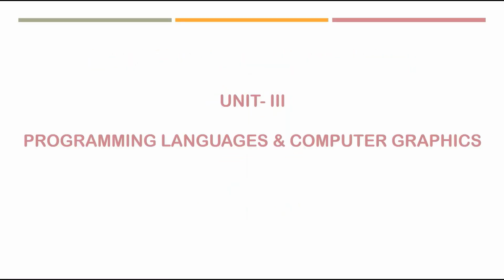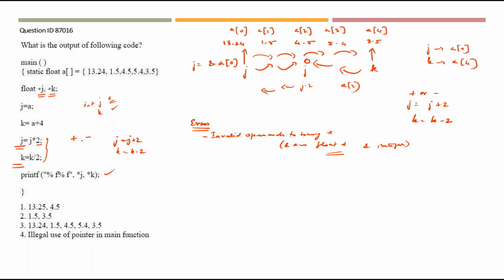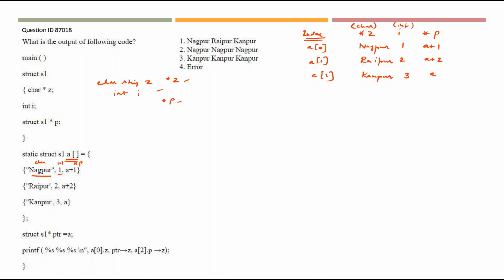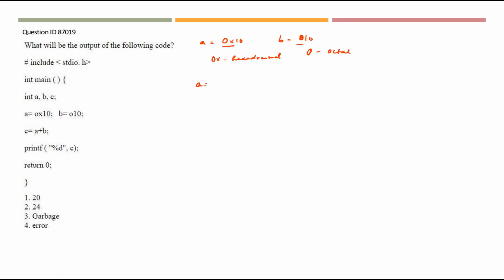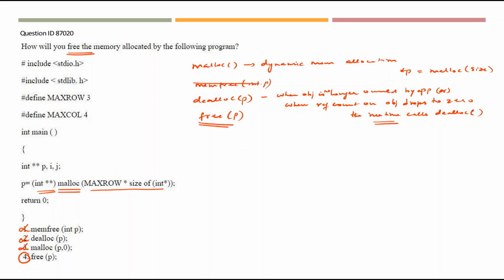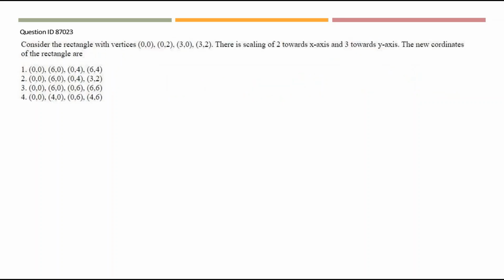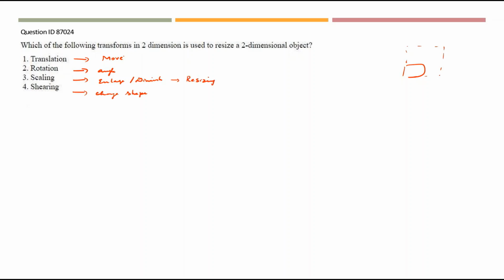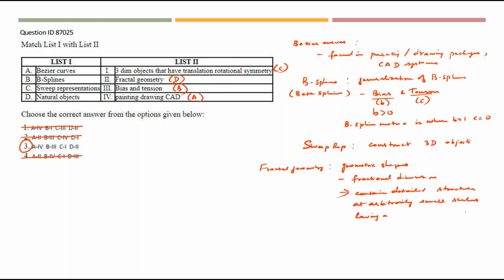June 2023 - Unit 3 - Programming Languages & Computer Graphics - UGC NET Computer Science Solutions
The question paper solutions of June 2023 session are provided for Unit-3 Programming Languages & Computer Graphics. This video is a compilation of solutions comprising only unit-3 in  UGC NET Computer Science & Applications syllabus.

00:00 87016 Pointers code - C Programming
02:57 87017 Pointers code - C Programming
04:18 87018 Pointers code - C Programming
08:11 87019 Pointers code - C Programming
09:45 87020 Freeing memory- C Programming
11:41 87021 Southerland Hodgeman Algorithm
12:51 87022 Clipping
13:59 87023 Scaling  (find coordinates)
16:27 87024 Transformation
17:37 87025 Match - CG